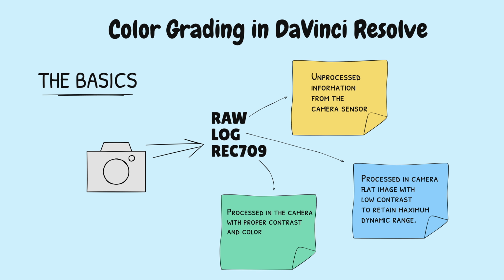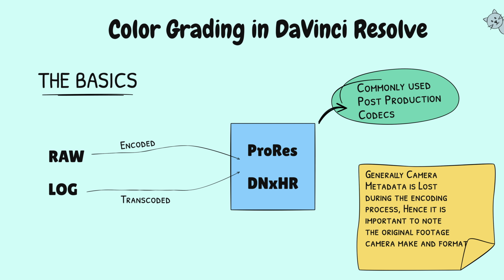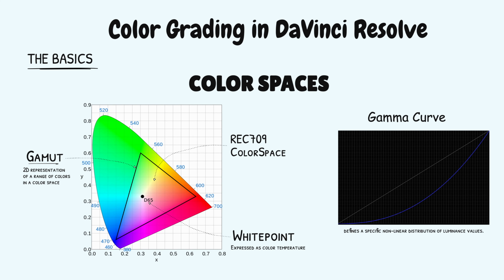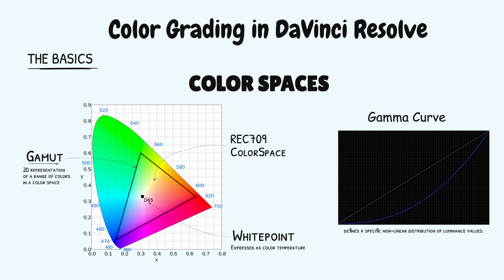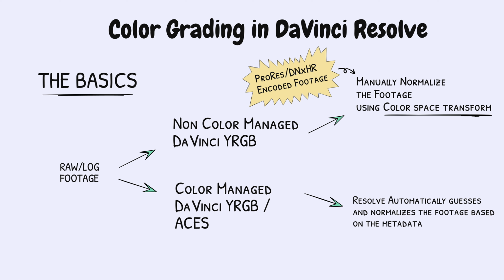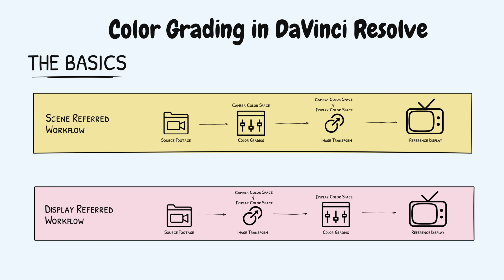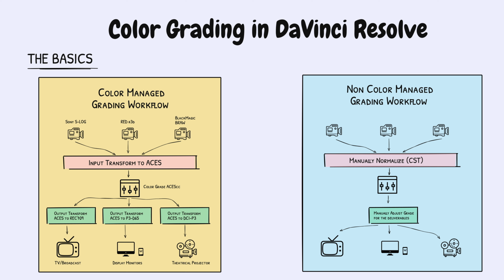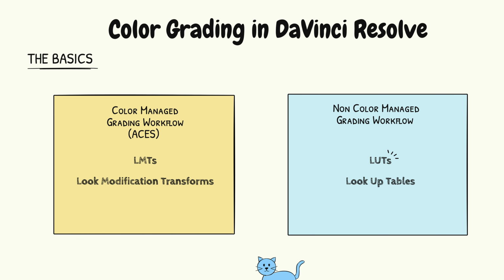Color Grading Basics | Davinci Resolve Tutorial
0:00 - Intro
0:17 - Encoded Files ProRes/DNxHR
2:01 - Color Spaces, Gamut, Whitepoint and Gamma
3:15 - Color Models
3:37 - Color Managed and Non Color Managed Workflows
3:55 - Color Management for RAW and Encoded Files
4:50 - Scene Referred vs Display Referred Workflow
5:37 - ACES Academy Color Encoding System
6:00 - Color Managed ACES vs DaVinci YRGB
7:12 - LMTs and LUTs